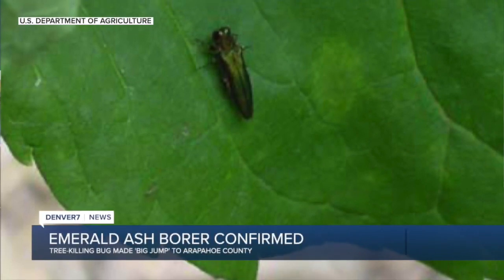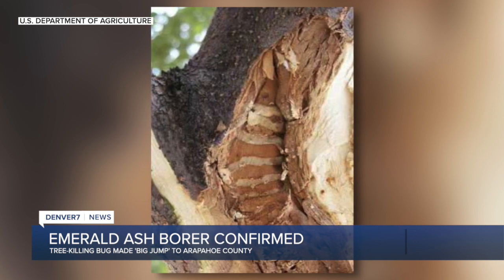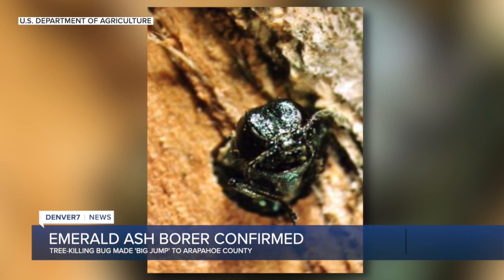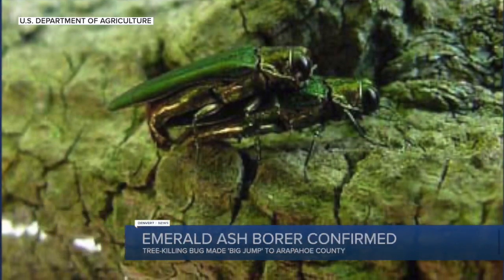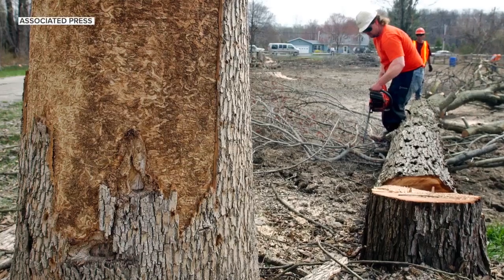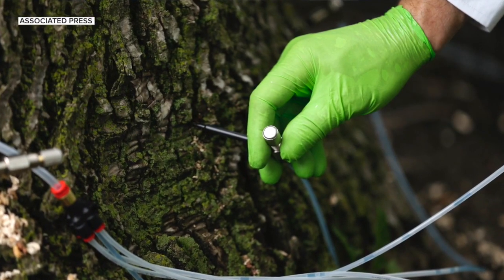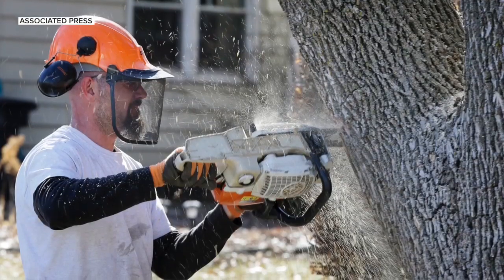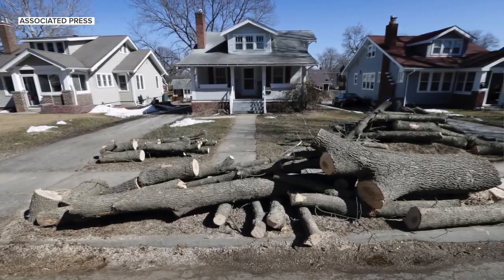Tree-killing Emerald Ash Borer made a 'big jump' in Colorado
In Colorado since 2013, the invasive Emerald Ash Borer recently spread into Arapahoe County potentially threatening Ash trees.